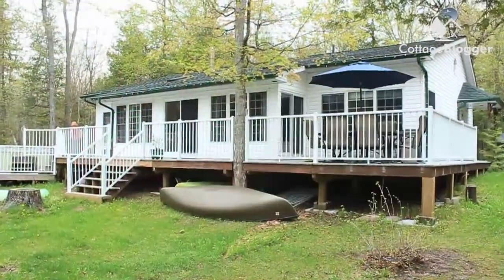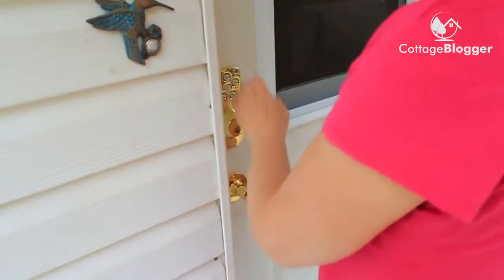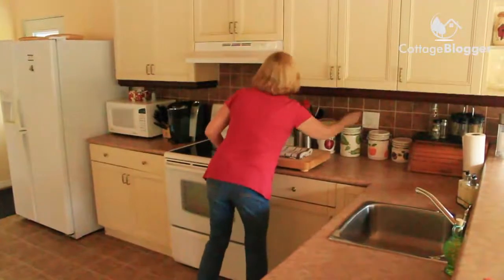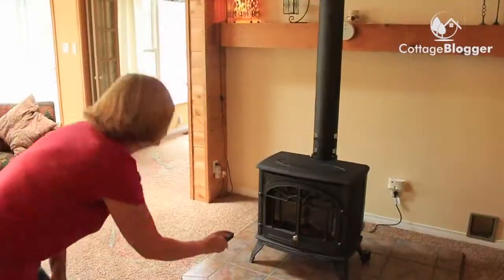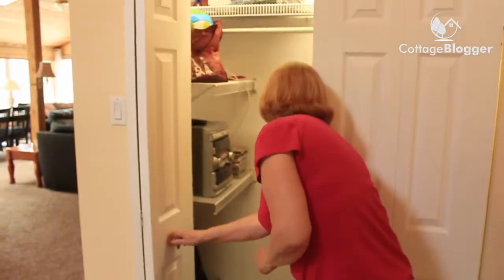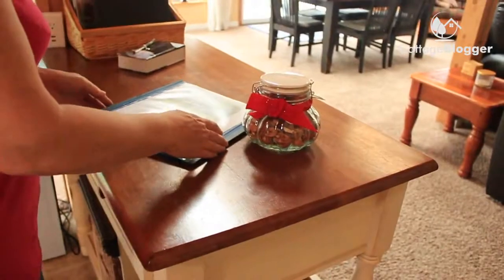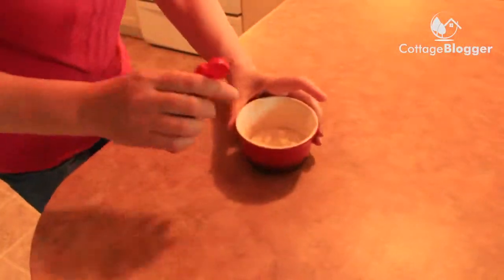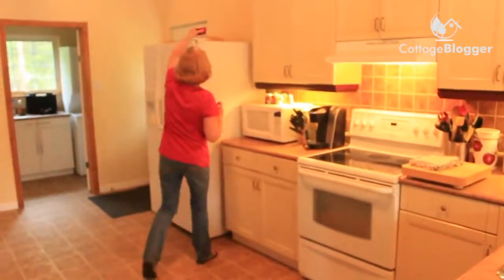The Perfect Vacation Rental Welcome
Making sure your vacation rental guests have the perfect welcome when they arrive at your property is very important. The first 5 minutes will determine their happiness for the next few days and that first impression lasts.

Come on over to VacationRentalFormula.com for more great vacation rental training, resources and information.